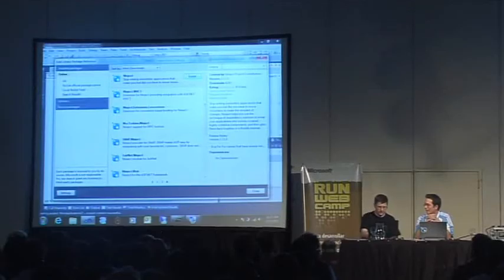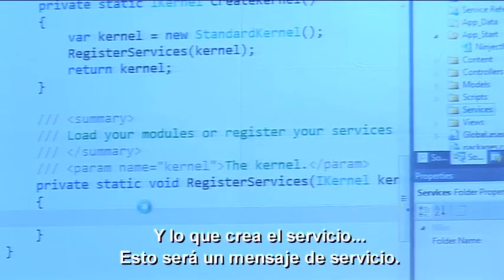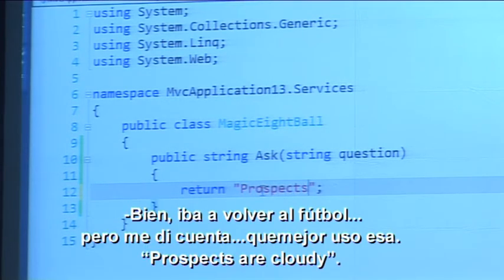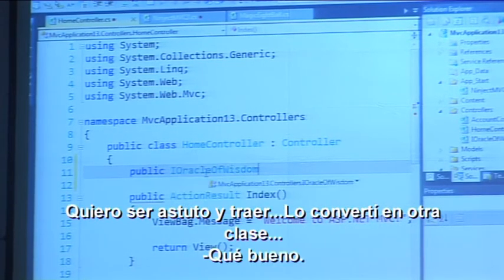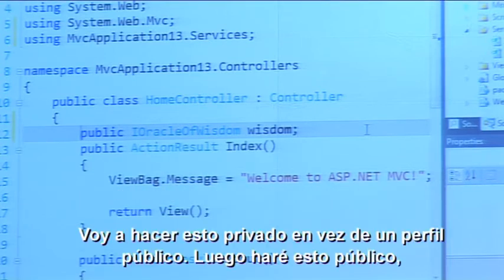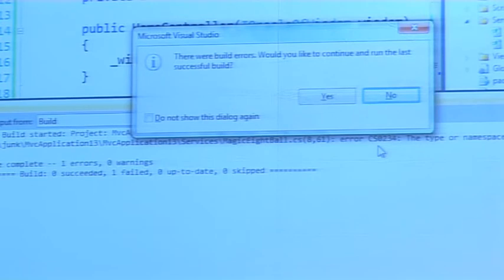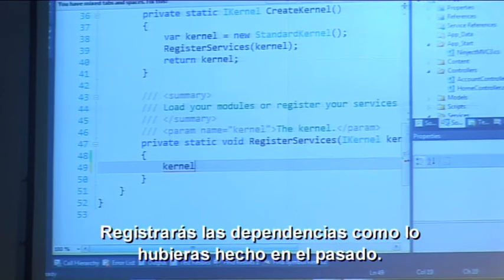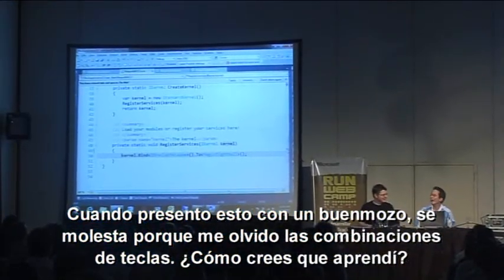RUN Web Camp BA - Funciones Avanzadas con MVC 3.0 (parte 2 de 4)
Phil Haack y Drew Robbins te van a hablar acerca de las funciones avanzadas utilizando MVC: repositorio, inversión de control, dependency resolver, guest service, get services, método de liberación.